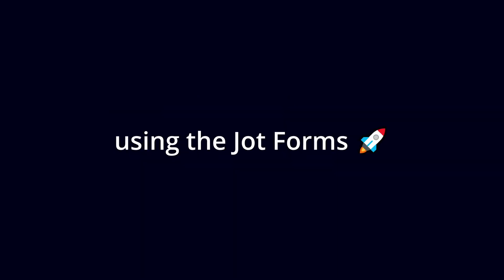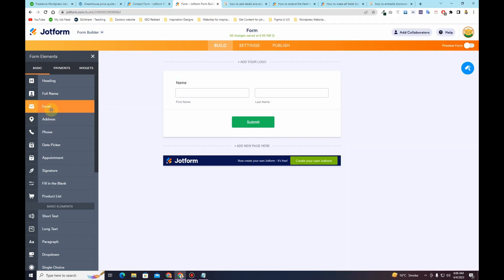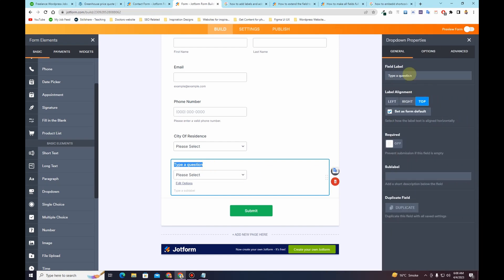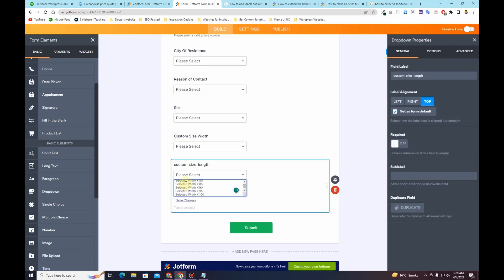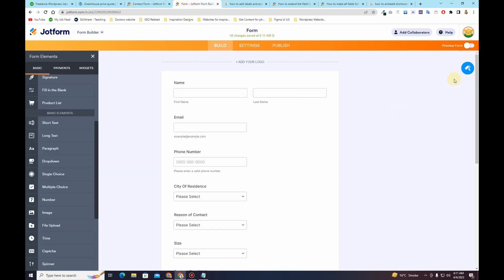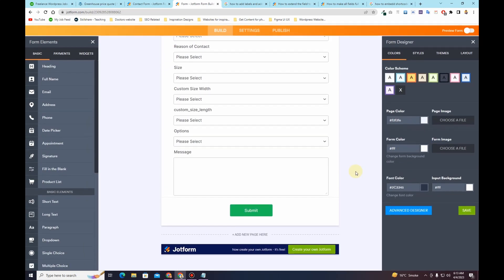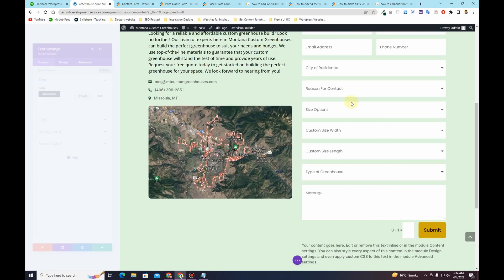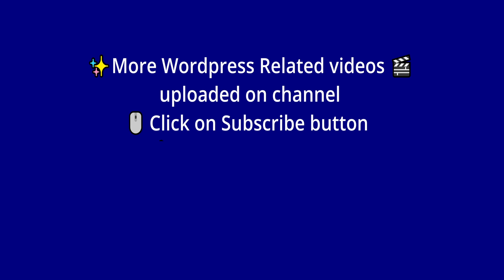How to make any form with jotform and integerate in wordpress | wordpress tutorial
In this video, I am going to show you that how you can create any kind of form using jot forms and then I will show you how to embedd or integrate that form in wordpress.
This is a jot form full tutorial. A jot form step by step tutorial.
Make sure to watch the entire video to never miss a thing.

here is the CSS used in this video.

.form-label.form-label-auto {
    display: block;
    float: none;
    text-align: left;
    width: 100% !important;

.form-textbox {
    min-width: 100% !important;

.form-input-wide {
    min-width: 100% !important;

.form-line {
    min-width: 100% !important;

.form-label.form-label-top {
    width: 100% !important;

.form-sub-label-container {
    width: 100%;
🚀 Solved Questions:
- online form builder
- jot form
- best form builder
- What is jot form
- Jotform full tutorial